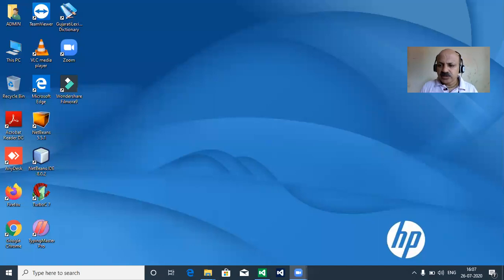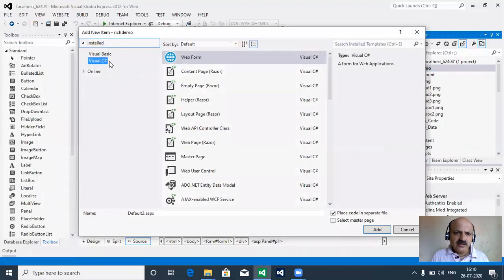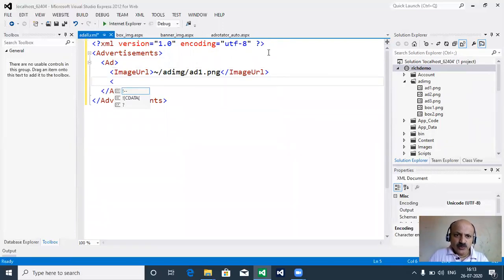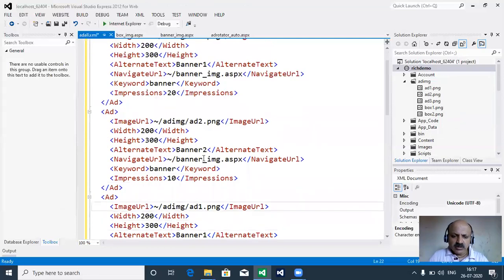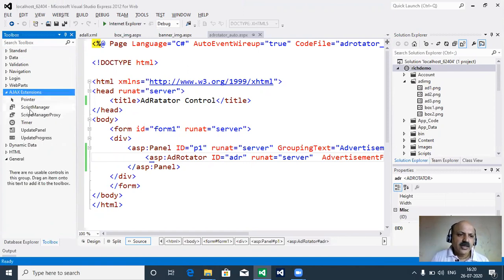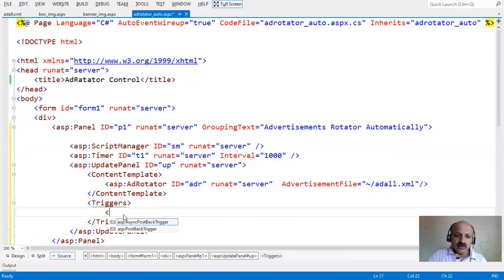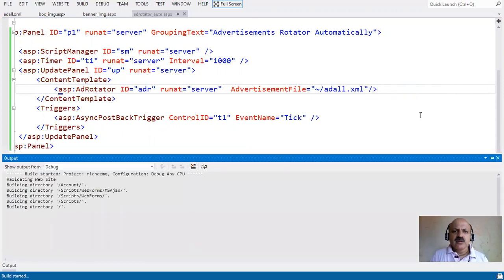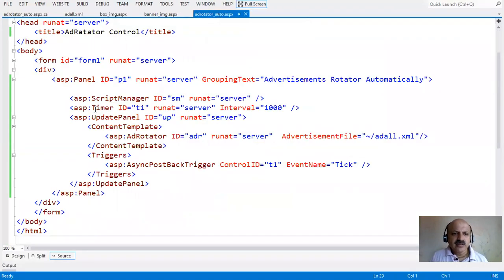AdRotator Control Automatically in ASP.NET C#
How to AdRotator control work in ASP.NET, In this video lecture cover the automatically  advertisements rotator two group of images like banner and box. In AdRotator control first we create our images group and than also learn XML file. All images are take in XML file tags use like ImageUrl, Width, Height , AlternateText, NavigateUrl, Keyword, Impressions. ImageUrl tag is take the path of image to display. Width and Height tag are set image width and height to displayed the image.  AlternateText tag is use  if browser not support image than display text of that image displayed.  NavigateUrl tag is use for reference of any Website name or image description of that image  any file and give path of that file,the link that will be followed when the user clicks the advertisement. Keyword tag is use to define your image group like in this example define two group banner and oval group, that group name also use with KeywordFilter property of AdRotator control to select particular group. Impressions tag is use for the number indicating how often an advertisement will appear. When XML file is completed that give that file name to AdvertisementFile property of AdRotator control. Thus AdRotator control also learn XML file.In XML file how to write tags. All images are design in Paint.